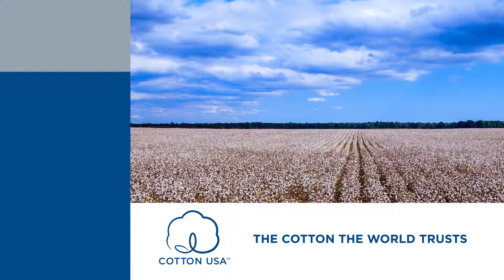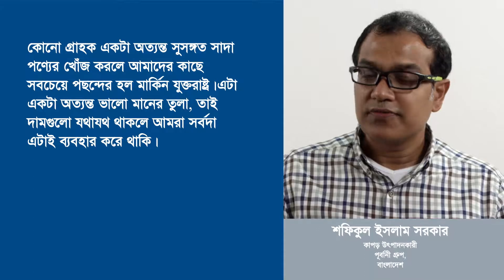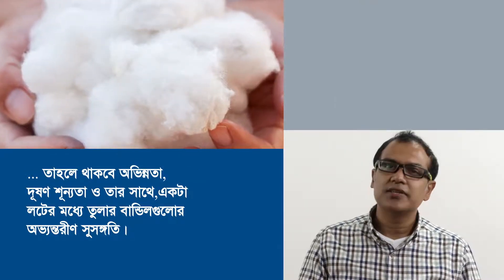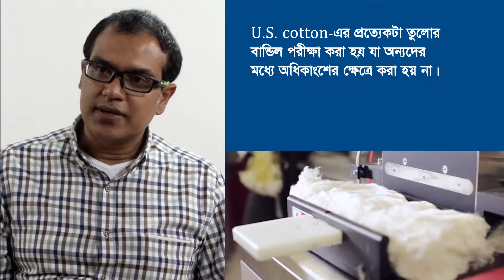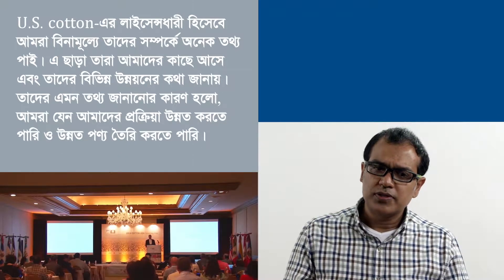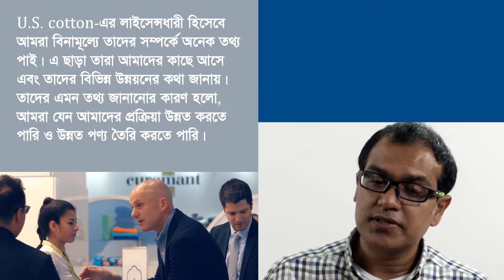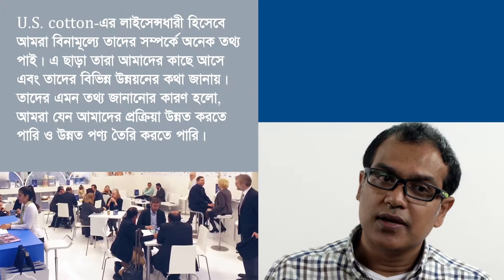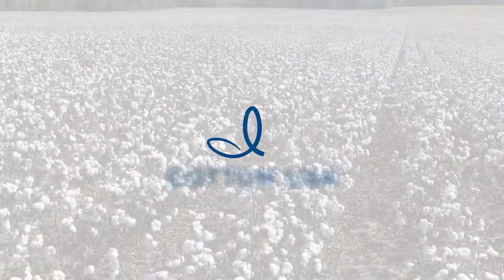পূর্বানী গ্রুপ, বাংলাদেশ | COTTON USA